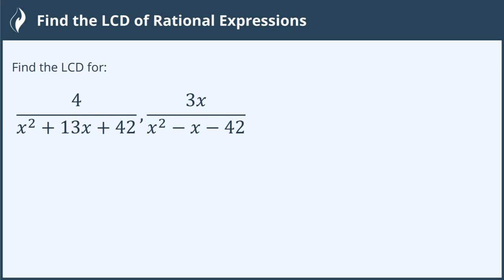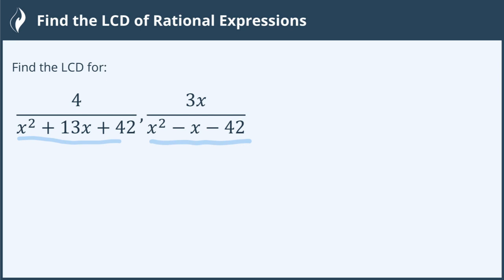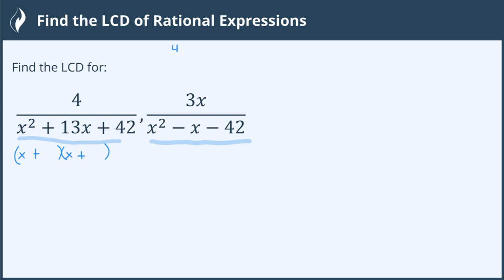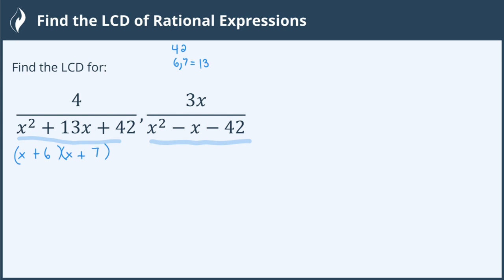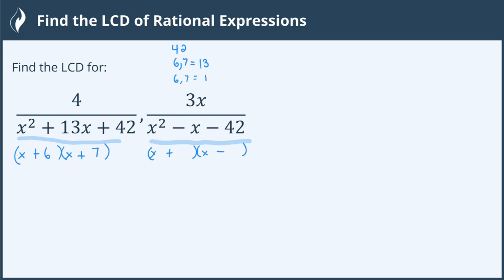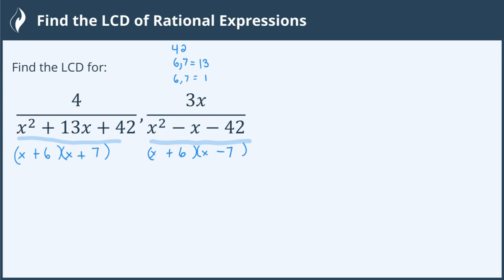Find The LCD Of Rational Expressions